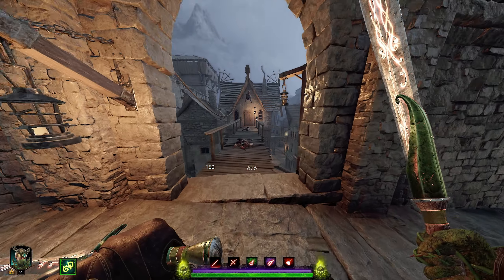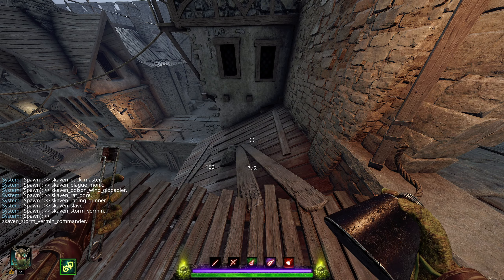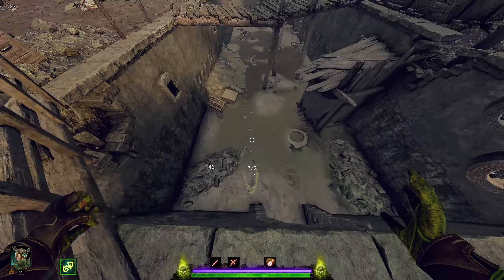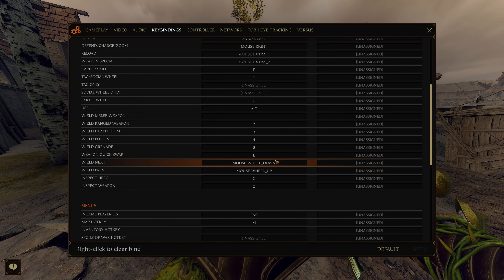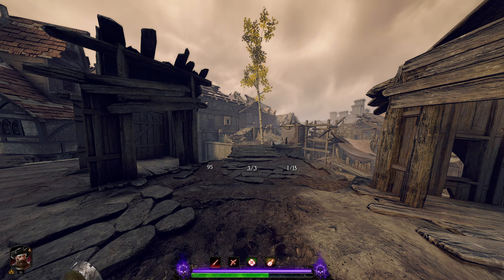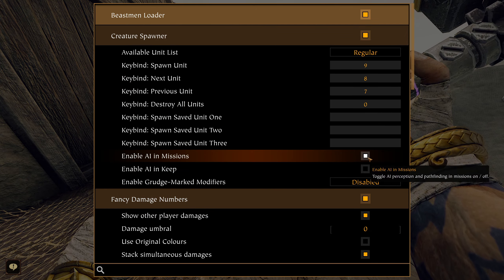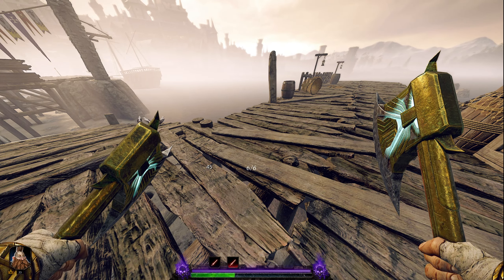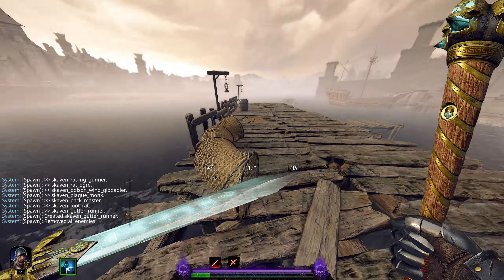Vermintide 2 Dark Arts: insta kill shielded chaos warriors & hidden mechanics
Wall tech, qqing, block cancelling, and hidden stagger/pushing mechanics.
This is not my spreadsheet but it should be accurate for all meele weapons in the official realm right now

Basically, go to weapon action & damage (second sheet). if block chain time (or block chain end) is a lower number than heavy chain time, block cancelling will make you do heavy attack fasters than just spamming heavies. Switch change time is the amount of time qqing will take (as well as the time u lose due to not being a computer and doing a perfect switch), and if this number is lower then it is faster.